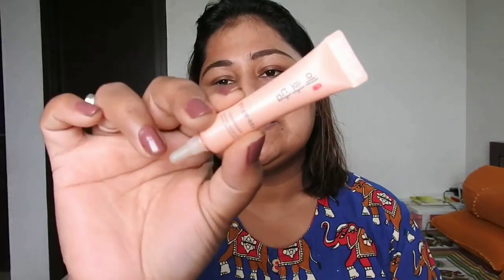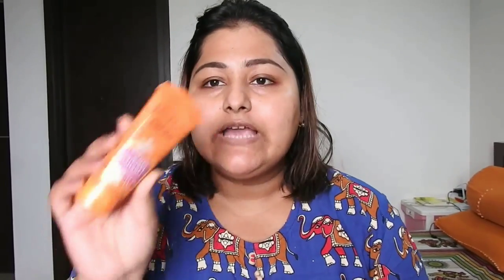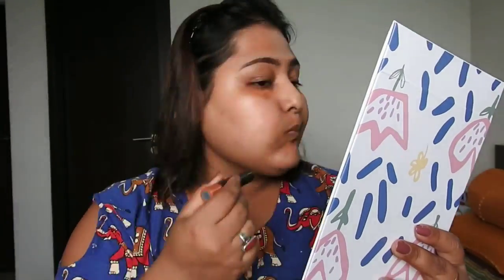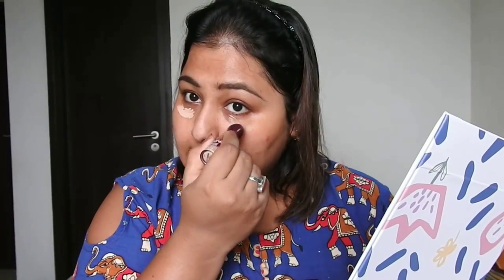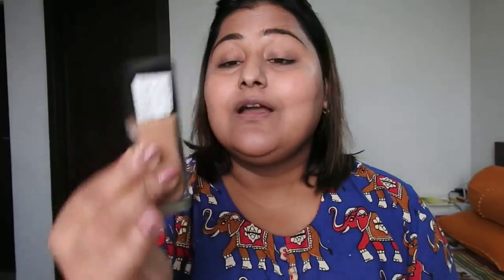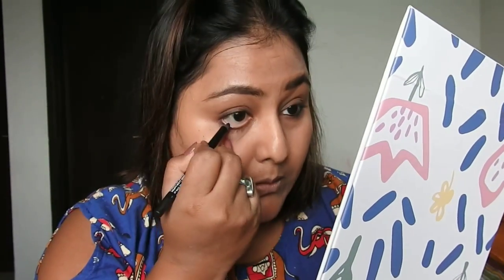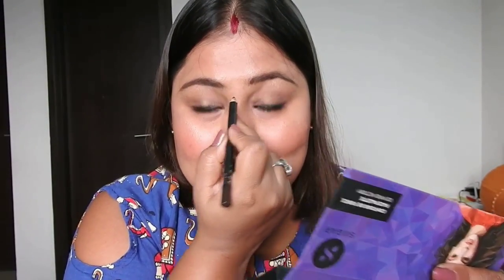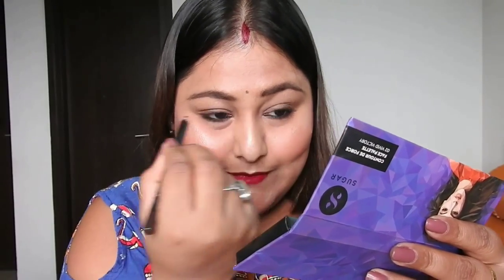I FOLLOWED VOGUE SONAM KAPOOR'S 90s BOLLYWOOD STYLE MAKEUP // MylyfMyrulzzz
Hi !!! 😊😊😊😊😊

Glad you found my channel on YouTube.
If you are new to my channel,a big virtual hug to you

Love😘😘😘
Mahua

Everything you see on this video is created by me unless otherwise stated.